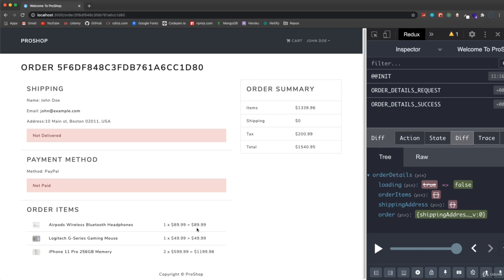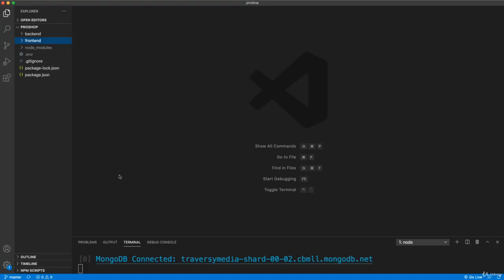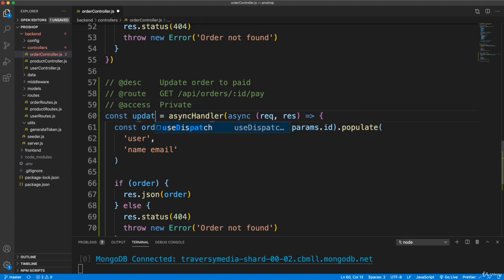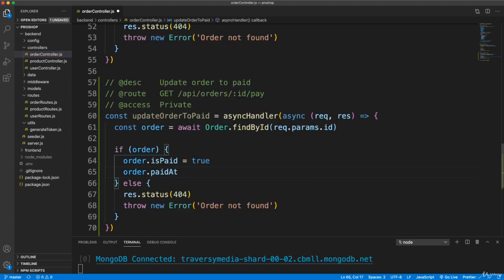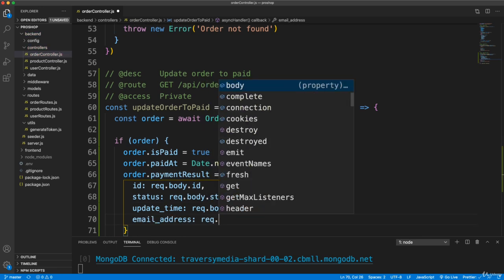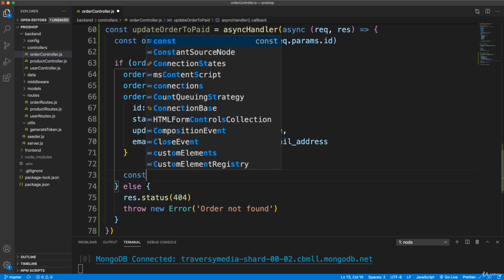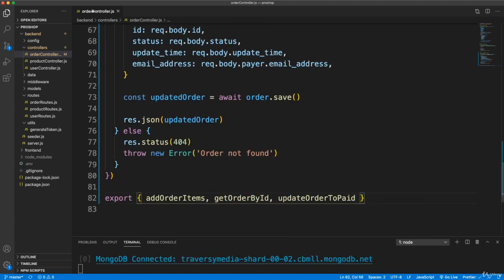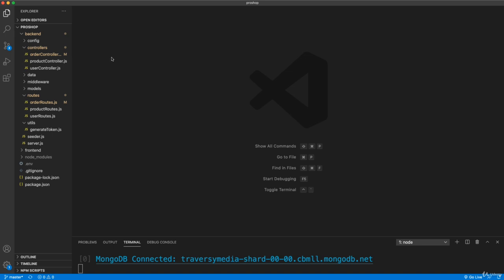Implementing Update to Paid Endpoint in MERN Stack | ByteTrum Tutorial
Title:

Description:

"Learn how to implement an 'Update to Paid' endpoint in a MERN (MongoDB, Express.js, React.js, Node.js) stack with ByteTrum. This tutorial guides you through setting up a secure and efficient API endpoint to update the payment status of orders in your e-commerce application."
What You Will Learn:

    Setting Up Express.js Route: Creating a RESTful API route in Express.js to handle requests for updating the payment status of orders.
    Creating Controller Function: Developing a controller function in Node.js to process payment updates and interact with MongoDB.
    Database Integration: Using Mongoose schemas to update the payment status in MongoDB and ensure data consistency.
    Middleware Implementation: Adding middleware for authentication and authorization to secure the endpoint.
    Testing with Postman: Validating the endpoint functionality using Postman to ensure it correctly updates the payment status.
    Handling Edge Cases: Implementing error handling for scenarios like invalid order IDs, unauthorized access, and failed updates.
    Enhancing Security: Ensuring secure communication and data handling practices for sensitive payment information.
    Logging and Monitoring: Adding logging and monitoring to track the status of payment updates and debug issues efficiently.

By the end of this tutorial, you'll have a fully functional 'Update to Paid' endpoint in your MERN stack application, enabling secure and efficient payment status management.
Key Topics:

    Update to Paid endpoint in MERN stack
    Secure payment status update with Node.js
    MongoDB integration for payment updates
    Express.js route and middleware setup

    React.js tutorials
    Node.js guides
    MongoDB tips